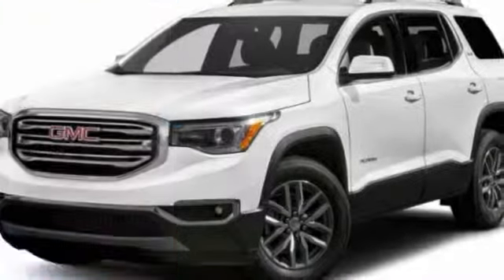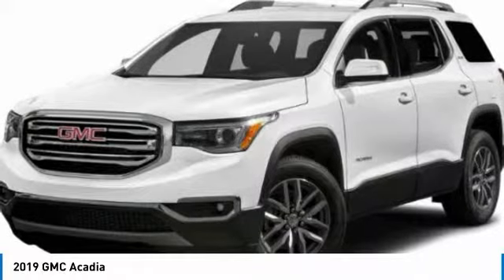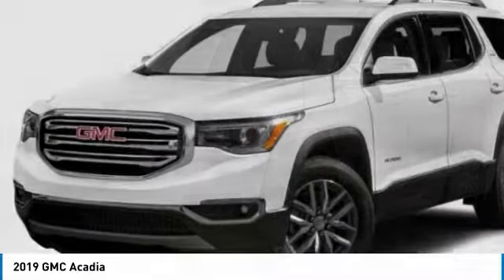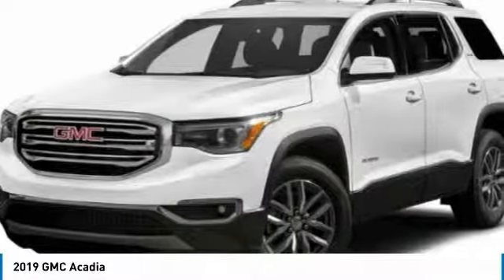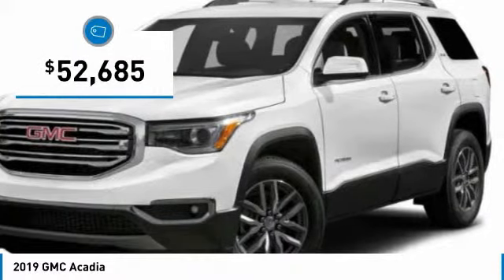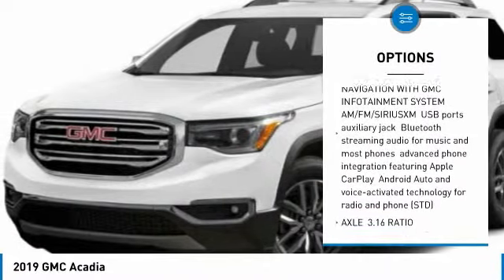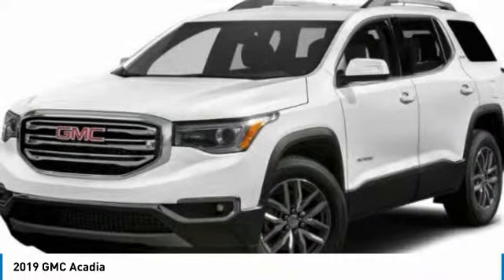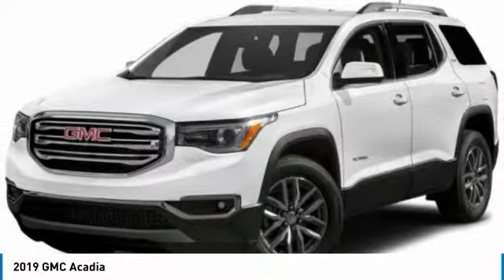2019 GMC Acadia 258895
2019 GMC ACADIA Sterling, CO
Stock# 258895

520 E. Chestnut Street

Nav System, Third Row Seat, Heated Seats, Hitch, Aluminum Wheels, Quad Bucket Seats, Power Liftgate, All Wheel Drive. FUEL EFFICIENT 25 MPG Hwy/17 MPG City!

We at Korf are your Dealer for the People. That means we put our customers first, before everything else. Proudly serving Yuma, Brush, Julesburg, Sterling, Denver and all Northeastern Colorado. We believe that everyone deserves to drive a nicer, newer car today.

EXPERTS REPORT
Edmunds.com's review says  A strong all-around performer, the Acadia is well-suited to its mission as a comfortable, easy-to-drive family hauler. The overall feel from the steering, the brakes, the pedal, and the suspension is excellent. It's very well-tuned for this kind of vehicle. .

Fuel economy calculations based on original manufacturer data for trim engine configuration.